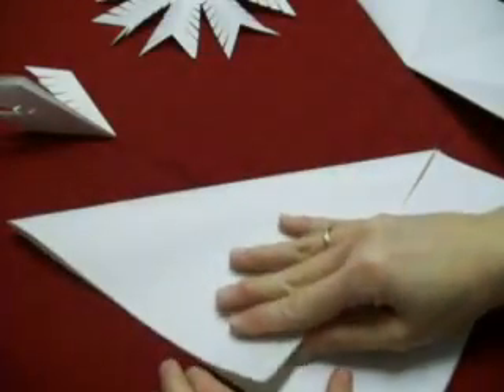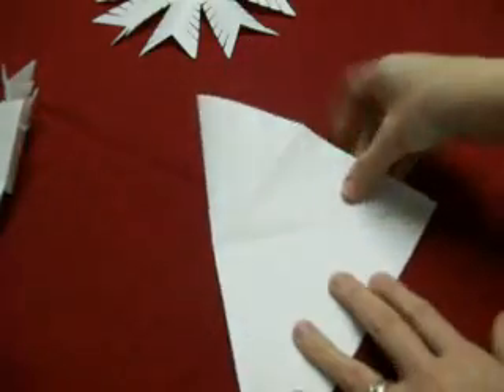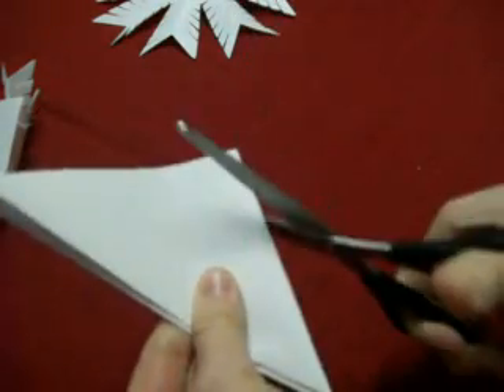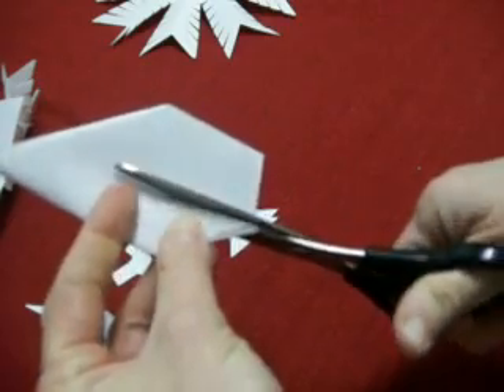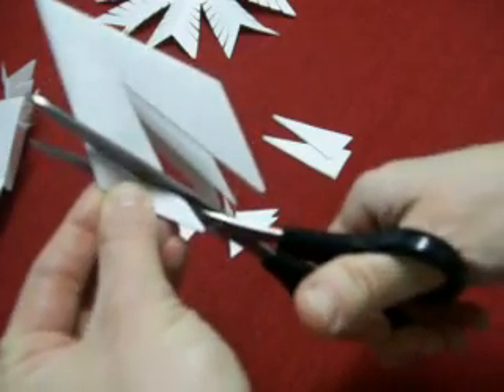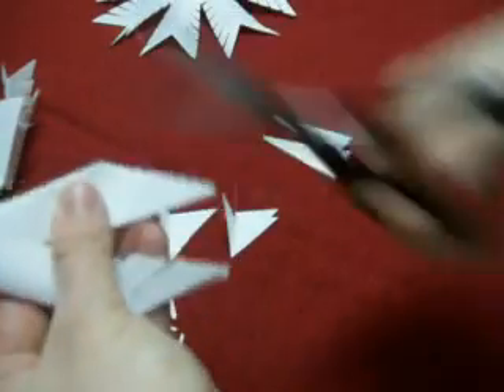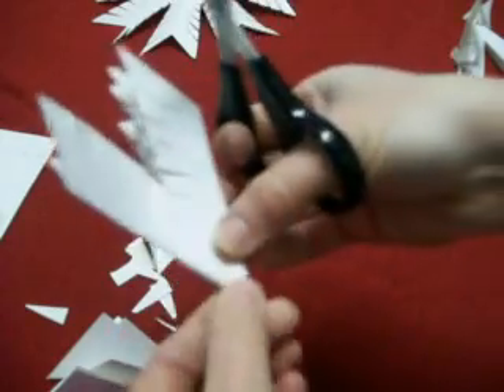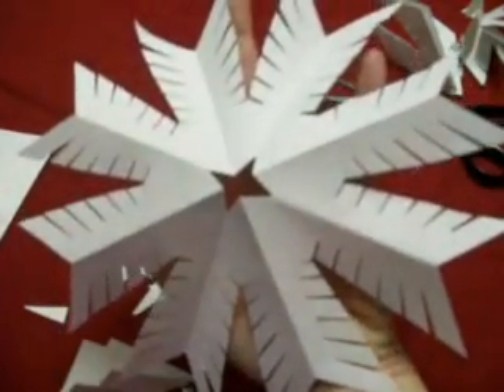Paper Snowflake by OneMinuteCrafts.com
A one minute video demonstration on how to cut out a paper snowflake.  for more detailed instructions and photo.